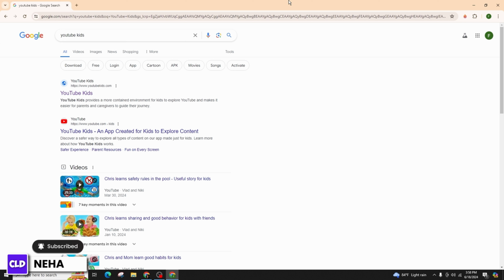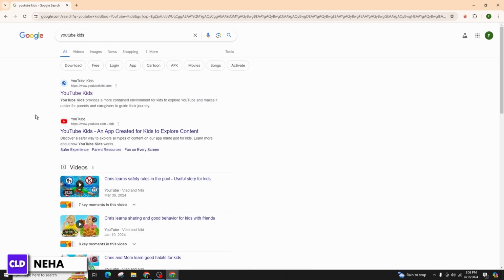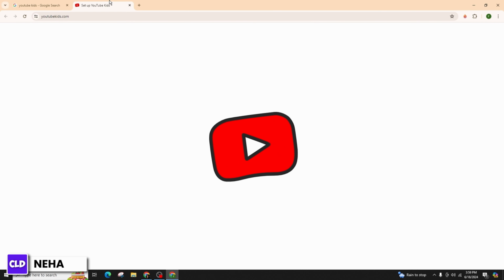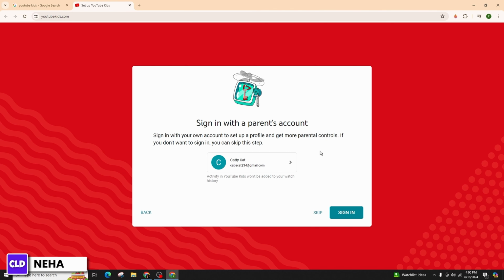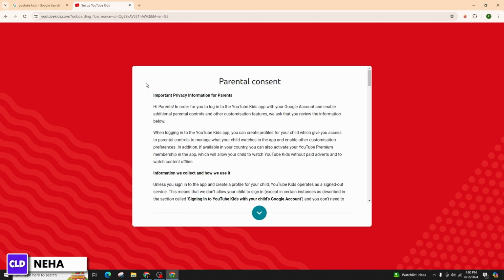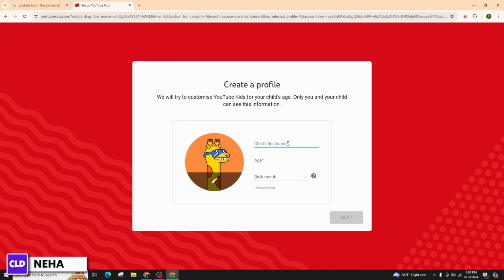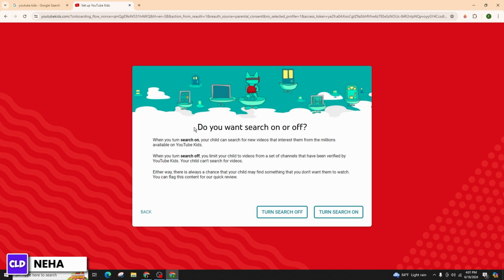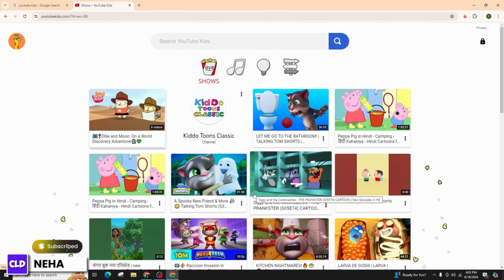How to Login YouTube Kids Account 2024? YouTube Kids Sign In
Tutorial On How to Login YouTube Kids Account 2024? YouTube Kids Sign In

Welcome to Create Login And Delete! In this video, we'll guide you through the process of logging into your YouTube Kids account in 2024. We'll also cover how to login to a YouTube Kids account on your phone and provide information on creating a YouTube account for your child.

📝 Topics Covered:

- How to Login YouTube Kids Account 2024: Step-by-step instructions to log into your YouTube Kids account, ensuring a smooth and secure login process.

- How to login YouTube Kids account on phone: Detailed guidance on accessing your YouTube Kids account using a mobile device, including navigating the app and entering your credentials correctly.

- Can I create a YouTube account for my child?: Tips and tricks for creating a YouTube account for your child, including understanding the requirements and parental controls available.

🕒 Timestamps for Easy Navigation:
0:00 - Introduction
0:05 - How to Login YouTube Kids Account 2024
0:15 - How to login YouTube Kids account on phone
0:25 - Can I create a YouTube account for my child?

💬 Have you encountered issues while trying to log into your YouTube Kids account? What solutions worked for you? Share your experiences or ask for help in the comments section below!